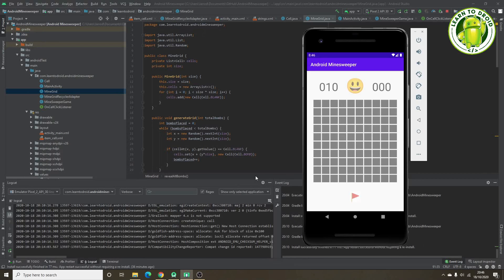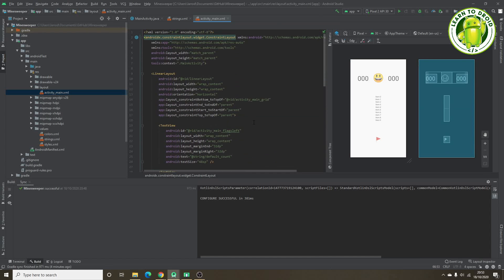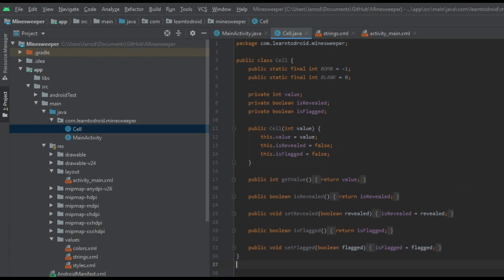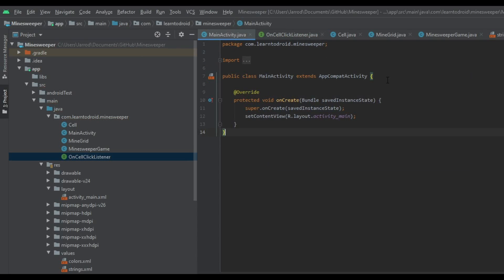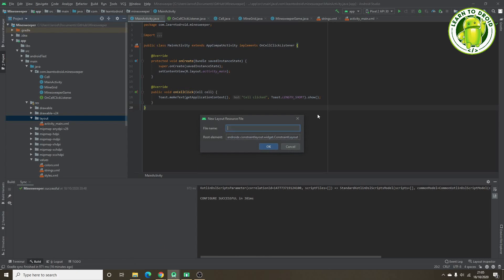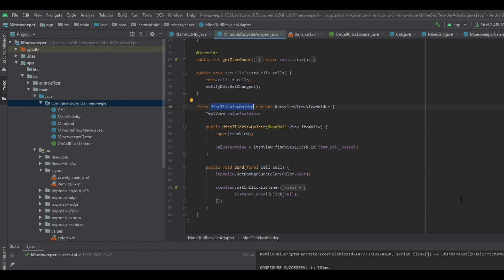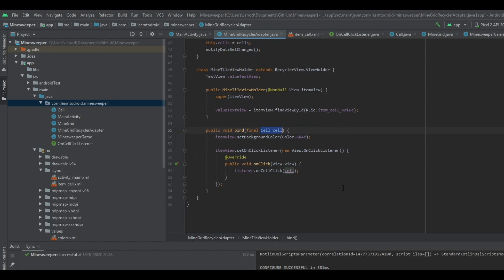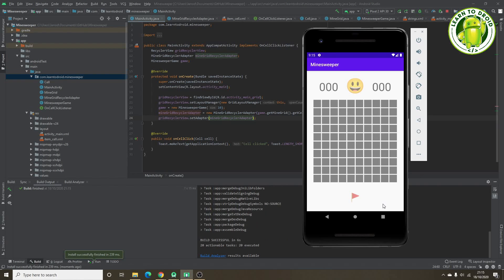Android Minesweeper Tutorial Part 1: Setting up the Minesweeper UI with a 10x10 Grid